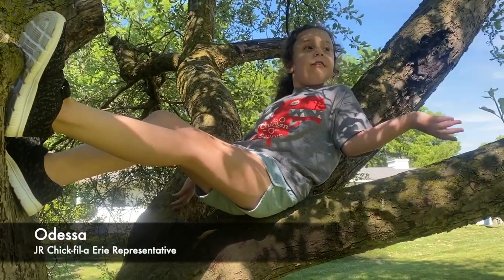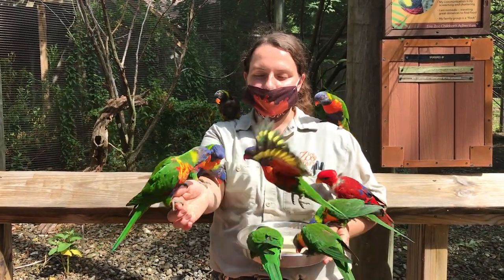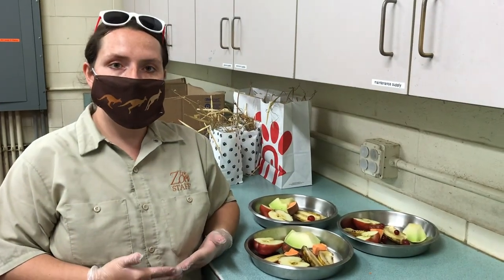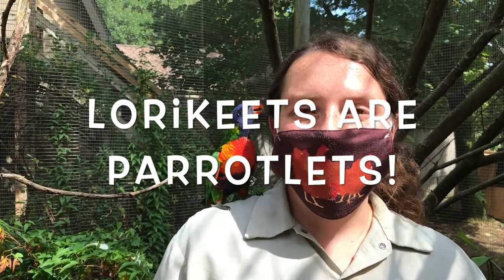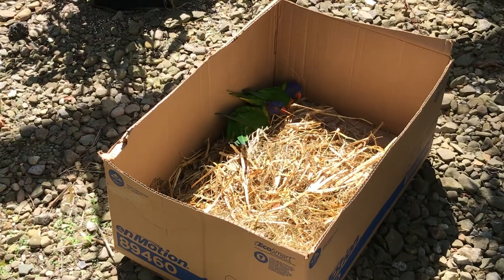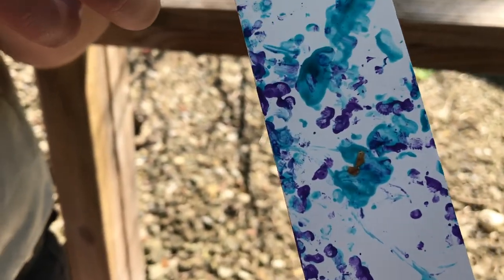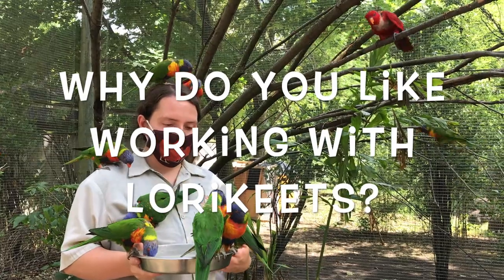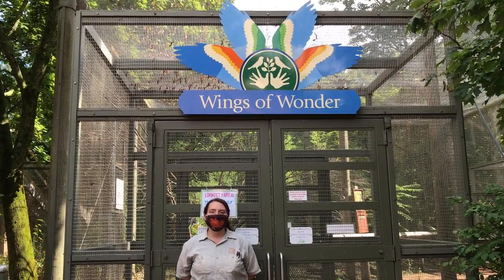What's Moo at the Zoo? - Rainbow Lorikeets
This week we're going into the Wings of Wonder aviary with the rainbow lorikeets!